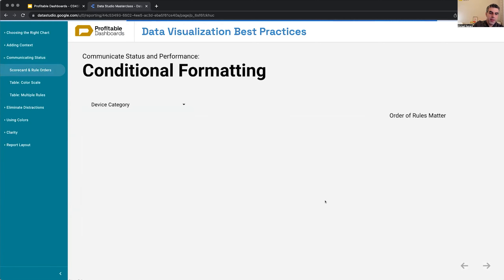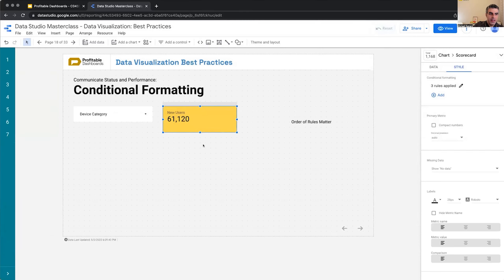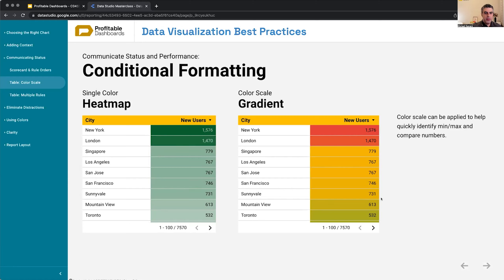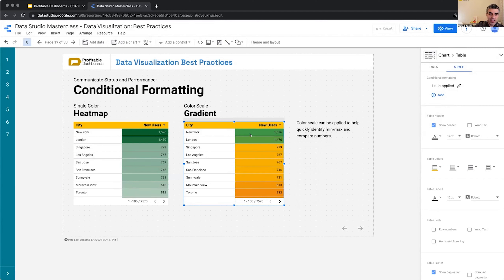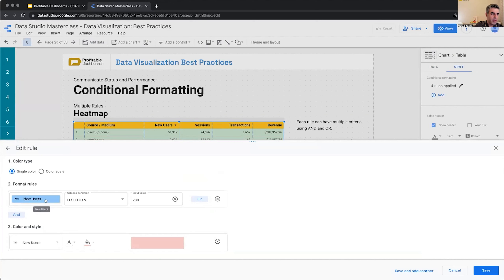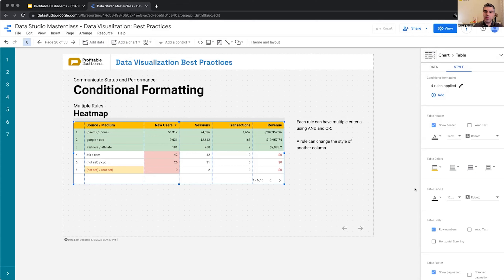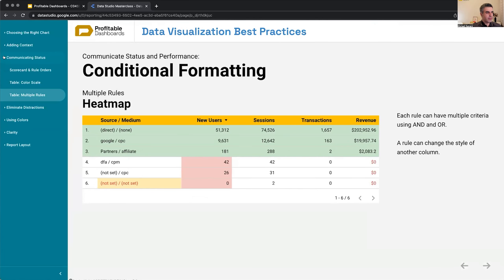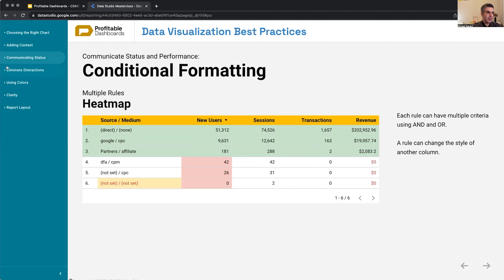7.8. Communicating Status: Conditional Formatting (Looker Studio Masterclass) (Data Studio Tutorial)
In this tutorial, I'm going to help you understand and apply the concept of conditional formatting in Looker Studio. We'll learn how to use conditional formatting to communicate the status of a value - whether it's good, bad, or great.

For instance, I'll demonstrate how a scorecard's color can change based on different conditions applied to it. We'll examine how Looker Studio evaluates these conditions, and why the order of rules matters. Also, we're going to apply conditional formatting to a table, examining different ways to represent values using color scales or gradients. I'll share my thoughts on the pros and cons of these methods, including challenges related to color contrast and clarity of data representation.

Plus, we're going to talk about user experience - how to present the data to clients, how to ask the right questions to understand their needs, and how to apply conditional formatting based on those needs. Ultimately, the goal of this tutorial is to help you enhance your Looker Studio skills and use conditional formatting effectively in your data presentations.

- This Looker Studio Tutorial covers the ins and outs of conditional formatting - how to use it to communicate data status and apply conditions to scorecards.
- We explore the importance of rule order in conditional formatting, along with the application of rules to tables using color scales or gradients.

00:00 Introduction to Conditional Formatting
00:28 Using Conditional Formatting with Scorecards
00:43 Evaluating Conditional Formatting Rules
01:16 Importance of Rule Order in Conditional Formatting
01:55 Applying Conditional Formatting to Tables
04:33 Adjusting Conditional Formatting Gradient
07:00 Advanced Rules and Criteria in Conditional Formatting
09:00 Using Conditional Formatting Effectively in Client Presentations

→ Receive my Looker Studio tips & updates newsletter.

*Looker Studio Certification:*
When you're ready, take the final exam to test your knowledge and become a certified Looker Studio Expert →

**Conditional Formatting**

There are times when we want to communicate the status of a value in a Scorecard Chart to the viewer, whether it is good, bad, or ok. This is where **Conditional Formatting** comes in handy.

Depending on the value, we can apply different rules and set the criteria for a visual change, either by changing the font style, color, background, etc.

It is important to note that the order of the rules matters as it is the basis by which Looker Studio will evaluate each rule in sequence.

**Table Color Scale**

Conditional Formatting can also be applied on Tables.

There are two ways to do this. First is through a Heatmap wherein different shades of a single color are used. Second is through applying a Gradient where the changes are reflected by the change from one color to another. Color Scale can also be applied to help identify the minimum or maximum values and compare numbers.

The issue with using colors or gradients in conditional formatting is that it is not always clear how different the numbers are to each other based on the shades of the color. In the middle, the contrast between the background and the value itself may be too low which makes it hard to read.

**Adjusting for Color Blindness**

For some viewers that have color blindness, it may be difficult for them to see the shades. This makes the report less accessible and harder for them to figure out what we are trying to communicate through  colors.

In cases like this, we can utilize bars instead of heatmap or colors on a Relationship Table. The colors will not matter much since we can see the difference between the values visually through the size of the bars.

**Conditional Formatting: Adding Multiple Rules**

We can set complex Conditional Formatting by using multiple criteria through utilizing AND and OR.

Conditional Formatting should preferably not be applied prior to presenting the raw or simple version of the Table to the client or viewer. This is so we can first ask them how they are going to read the table, what specific values they will scan for, the ranges they want to see, etc. This lets us focus our time and effort on which values to highlight.

**Applying Conditional Formatting to the Entire Row vs a Single Cell**

Let’s see in this demo how we can apply Conditional Formatting Rules to either the entire row or a single cell.

**Discussion: Use Cases for Conditional Formatting**

In this discussion we will talk about how Conditional Formatting applied on Tables is more useful for large datasets to help our viewers identify specific values quickly.